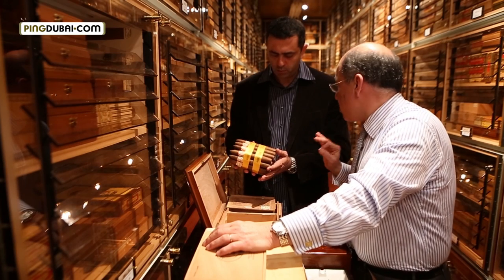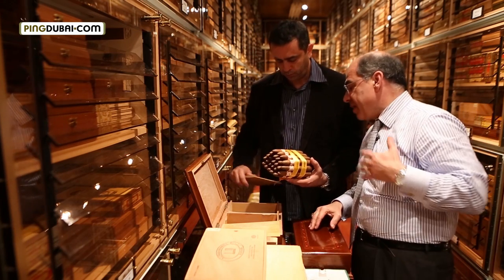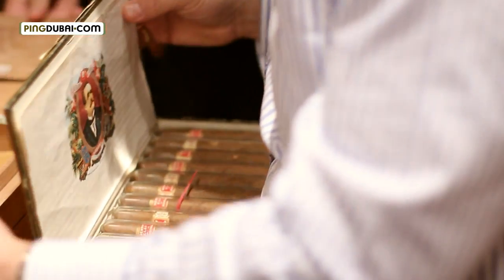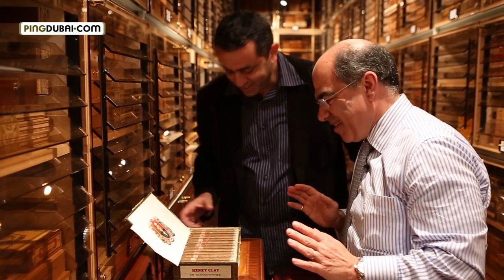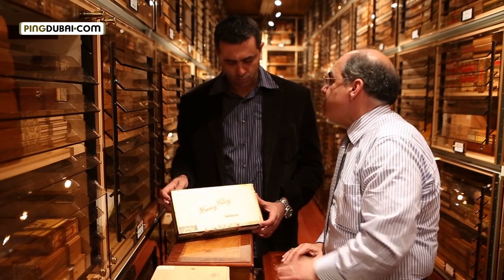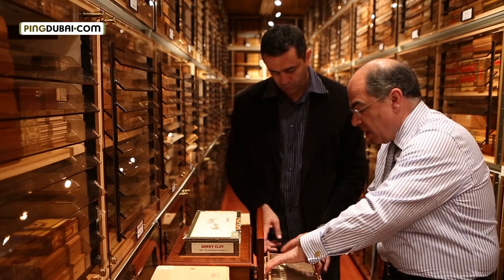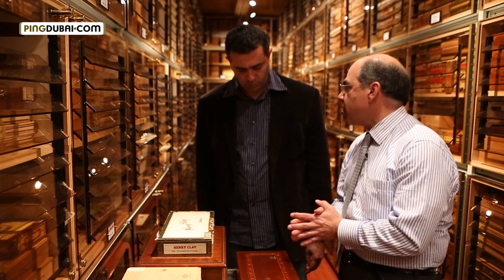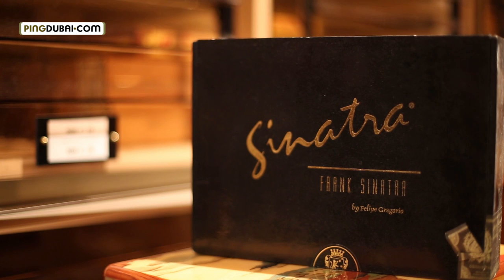Gérard Père et Fils: Private Bank of Cigars, Vintage Cigars - Episode 5/6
The Gérard Père et Fils "private bank of cigars" vault houses treasures: limited edition cigars made in 1996 and stored so well they still smell like spring flowers; Cuban made Henry Clay cigars dating from 1935 or 1937; a cigar set made by the first Cuban monopoly of Tobacco, Cuba Tabacco, for their 25th anniversary, before it became Habanos.